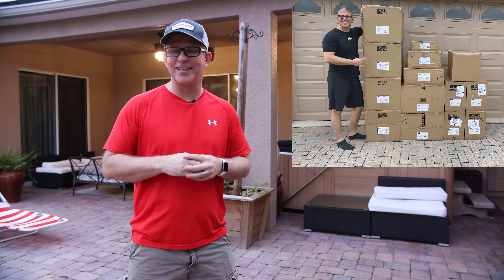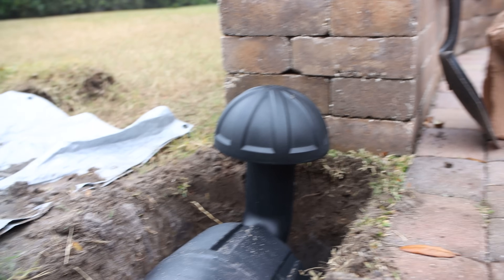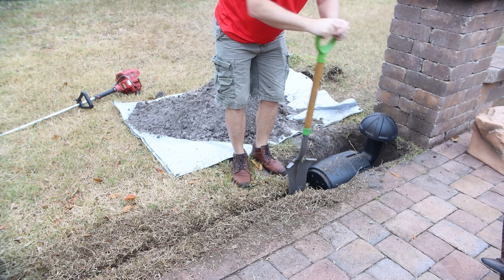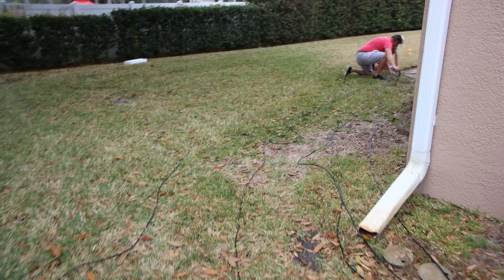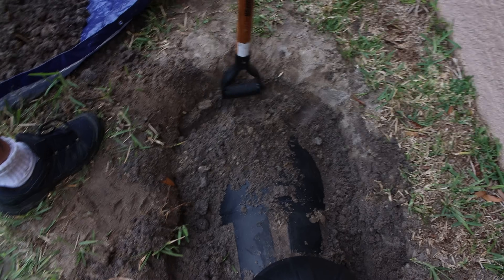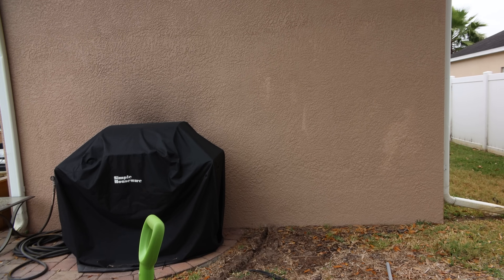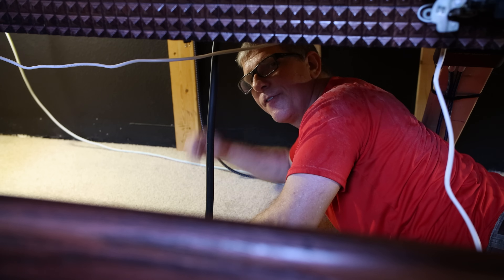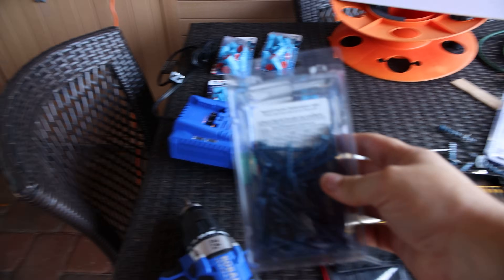Installing an OVER THE TOP Outdoor Speaker System in My Backyard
This video we will see how we installed this OVER THE TOP Outdoor Speaker System in my backyard.

Links to entire system down below.

Thank you to Outdoor Speaker Depot and OSD Black for sponsoring this video.

OSD Speakers:
AP850 Wall Speakers
RS850 Rock Speakers

OSD Amplifiers:
XMP500 DSP (500x2) Amplifier
SMP0000 DSP (1000x1) Amplifier
MX880 (80x8) Amplifier

OSD Media Streamer:
SRT4 4-Zone Streamer

OSD Cables:
RCA Interconnects

More OSD Products:
XLR Cables
Speaker Cables with Spades
Speaker Cables with Connectors
HDMI Cables
Home Theater (180x5) Amplifier
Trevoce 12" Subwoofer

PS5

Misc:
14 gauge Speaker Wire